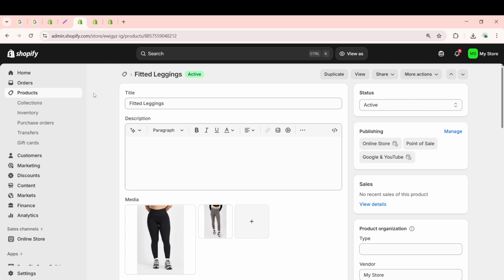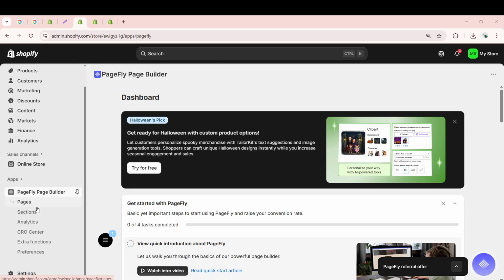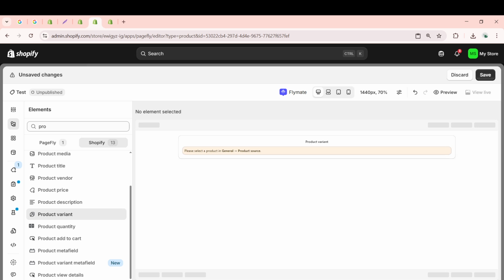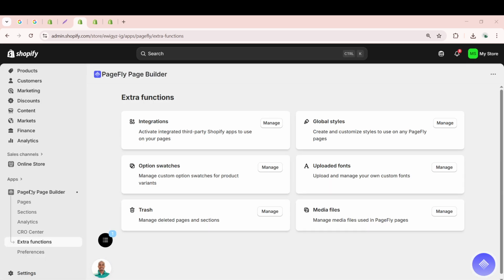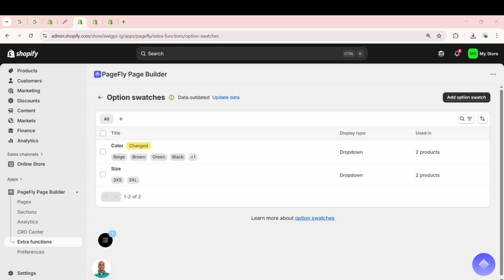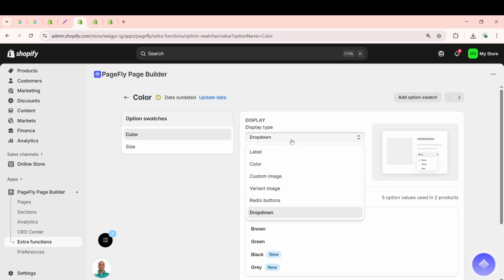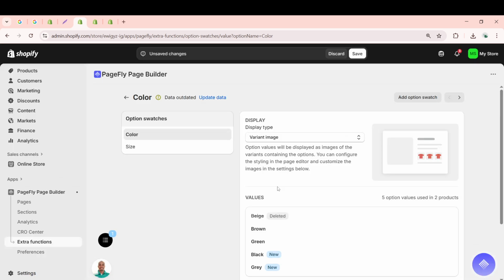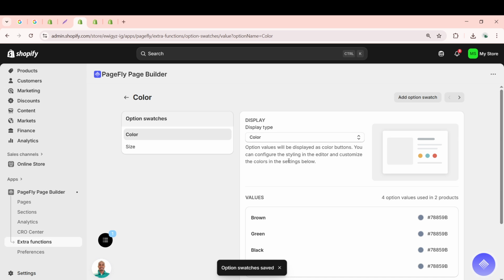How to Add Color Swatch in Pagefly Shopify [2026 Full Guide]